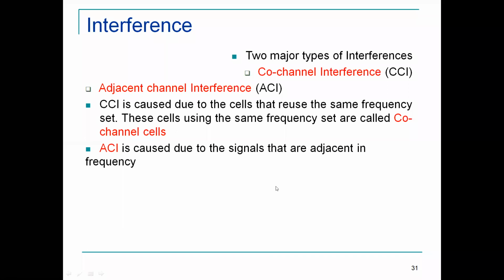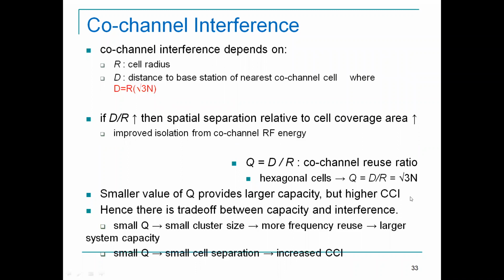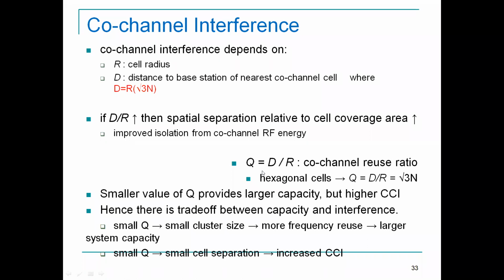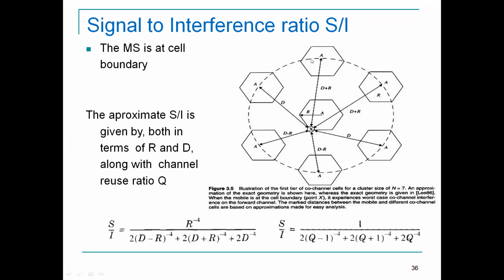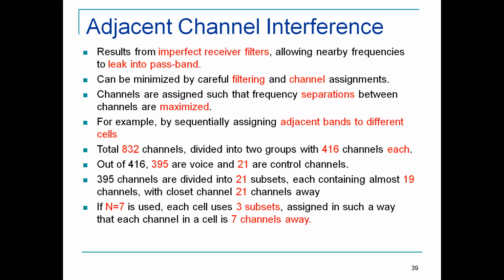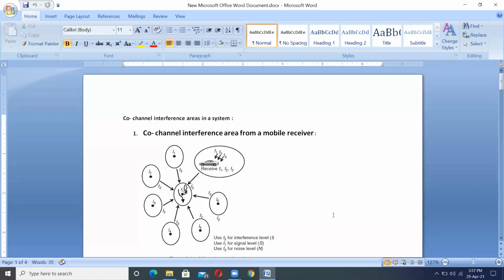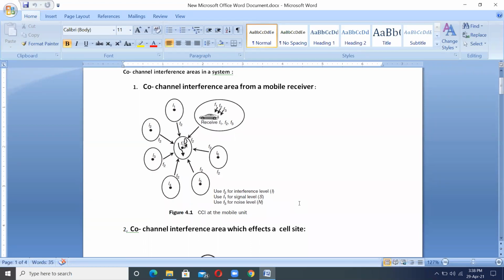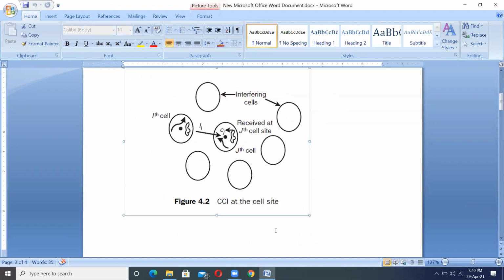CMC OVERVIEW 29 04 21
basic cellular concepts